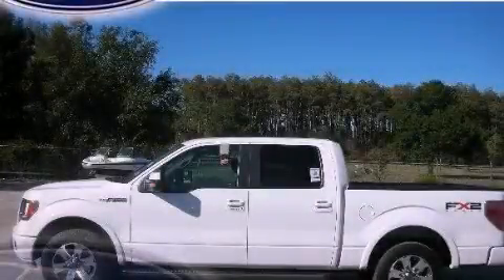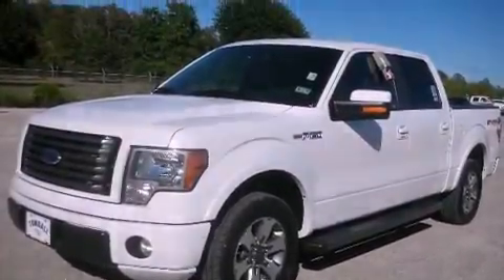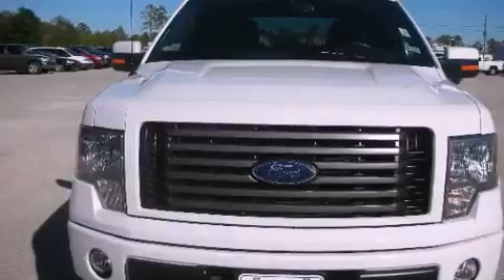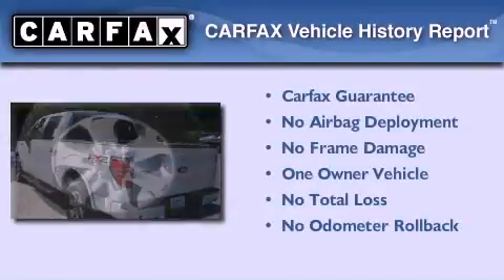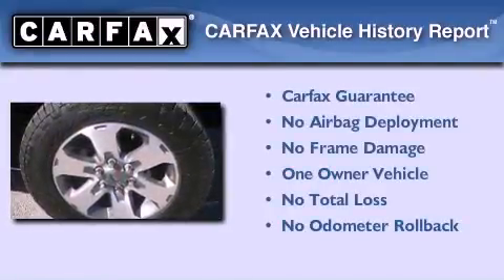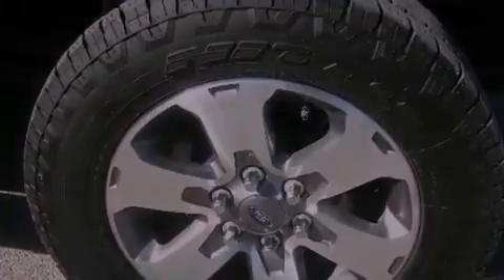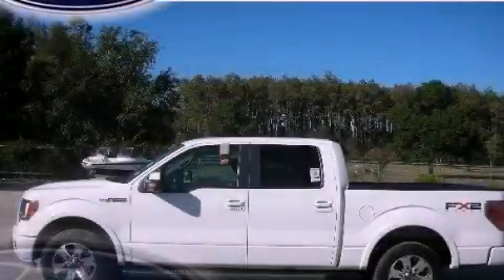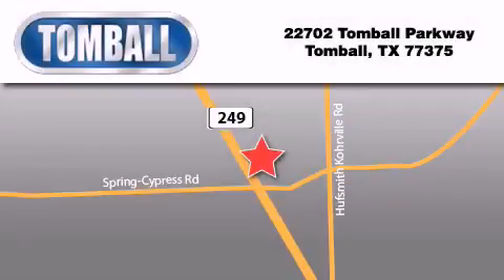2010 Ford F-150 Tomball TX 77375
Year : 2010

 Make : Ford

 Model : F-150

 Engine : Gas V8 4.6L/281

 Trans . : Automatic

 Exterior : Oxford White

 Miles : 40,712

 Interior : Black

 Stock : AKC01325

 Tomball Ford

 22702 Tomball Parkway